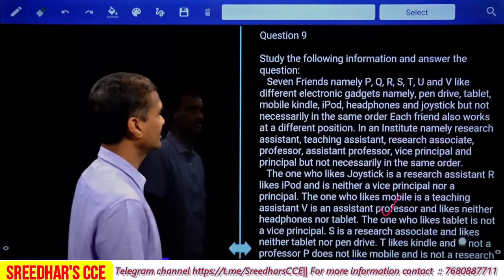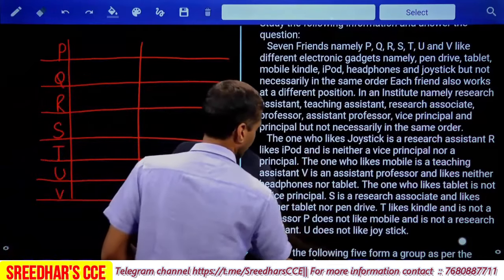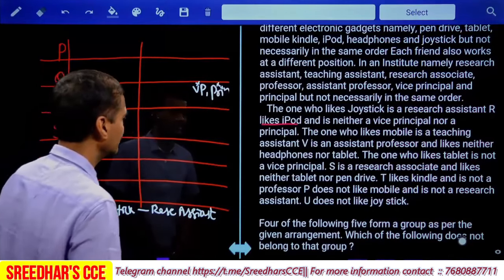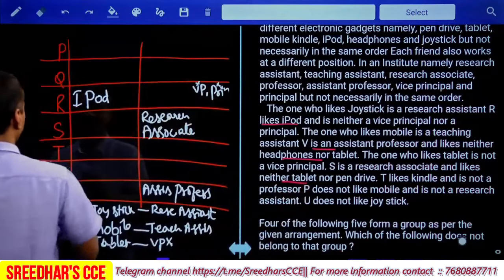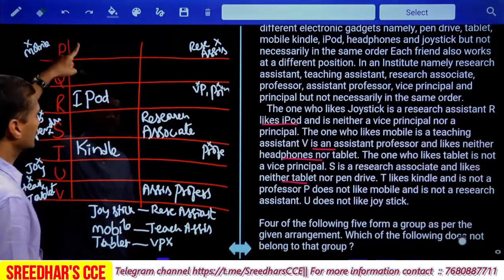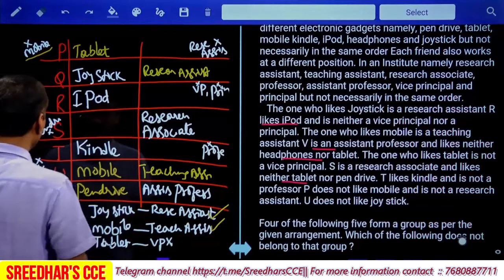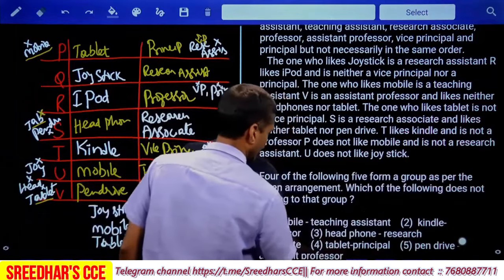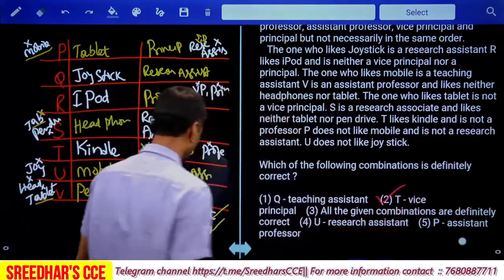Target Mains | Reasoning practice questions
Watch► Target Mains | Steps to solve puzzles in simple way

About the video:
Step by step process to solve puzzles
Easy way to solve reasoning puzzles
Reasoning practice questions
Mains level puzzles